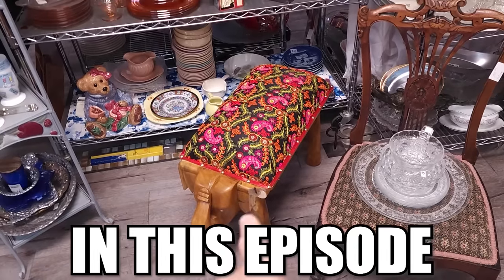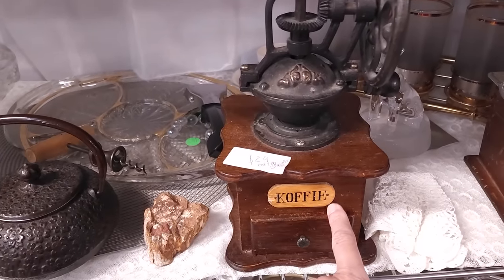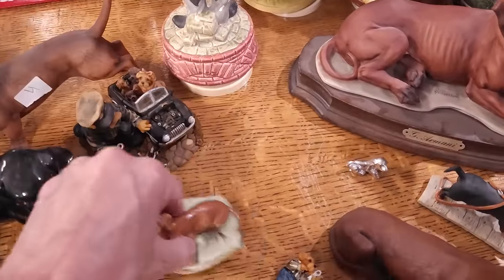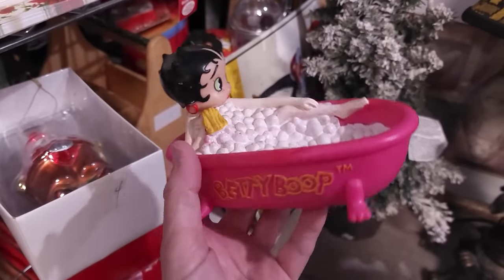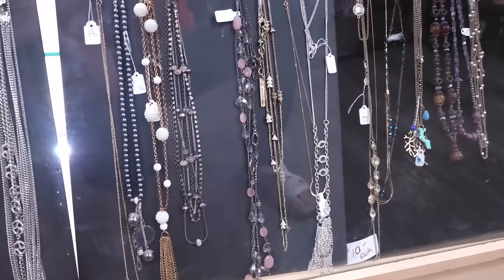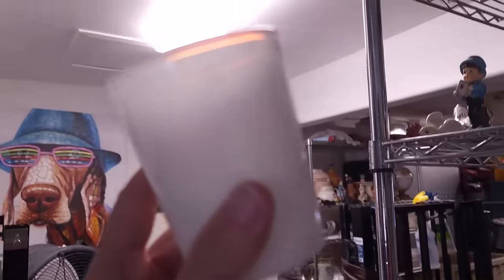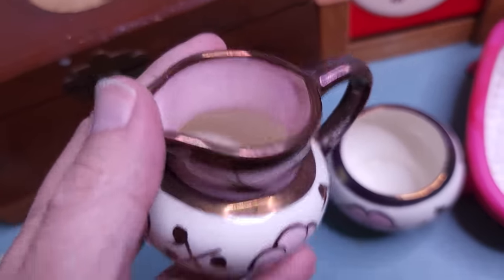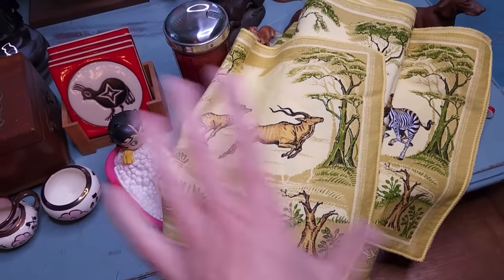Another $1000 Day | Thrift With Me | Las Vegas Thrifting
It was another amazing $1000 day of profits while visiting the Dog Junkies Thrift Store in Las Vegas.  Thrifting for profits is fun!  See all the amazing goodies I found!

To send some love:
1401 N Decatur Blvd #14